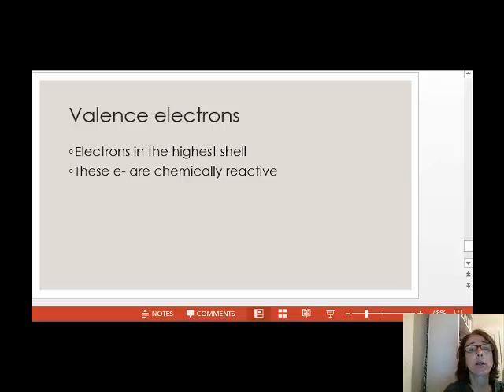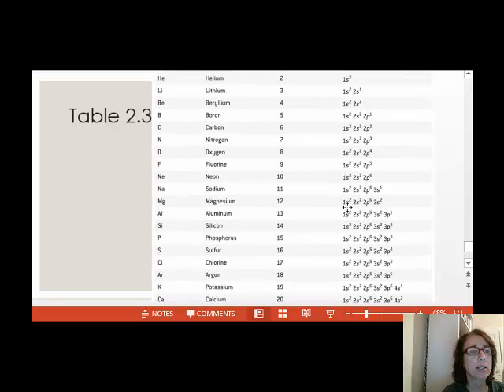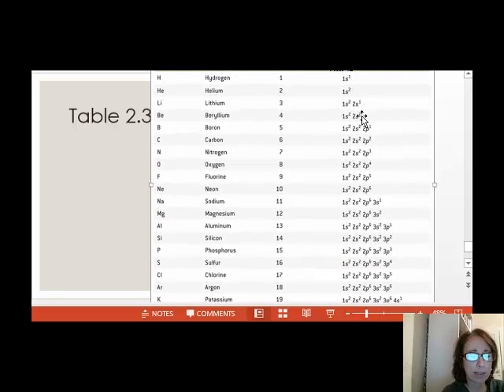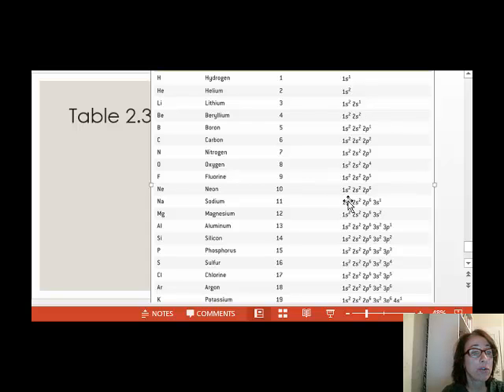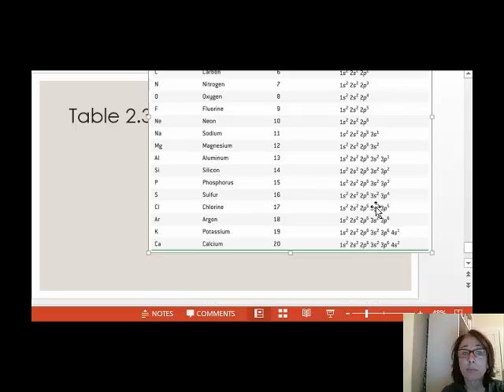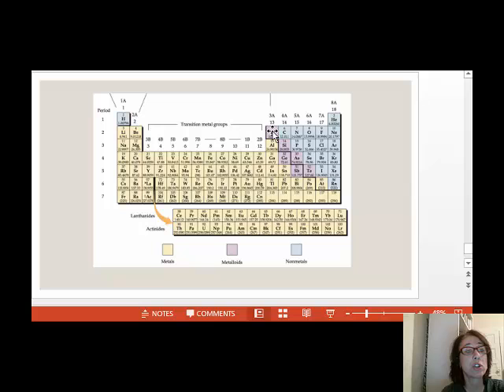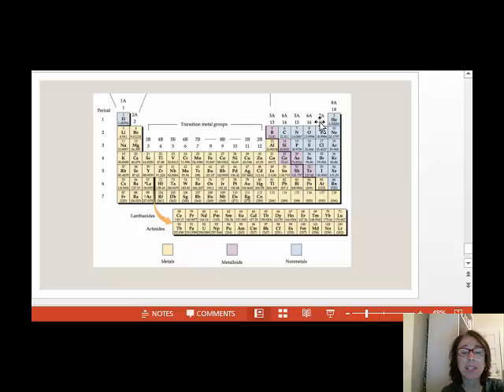CHM 151 SP18 098 Counting Valence Electrons